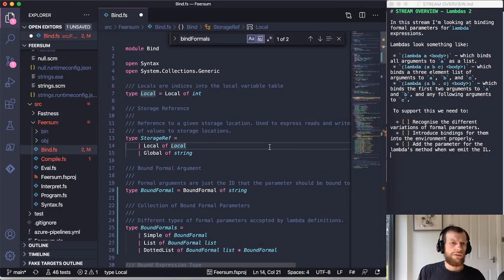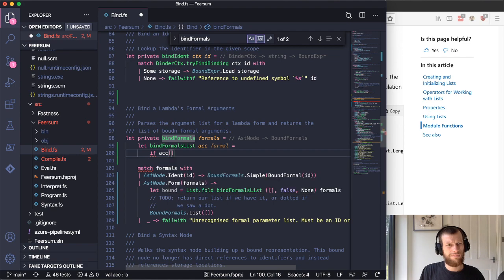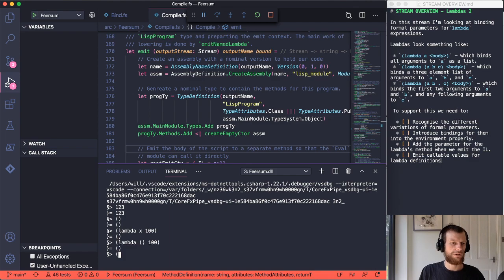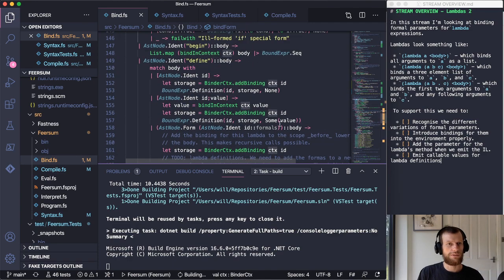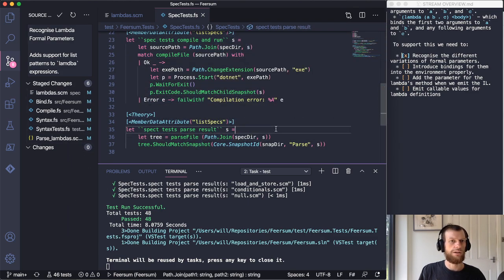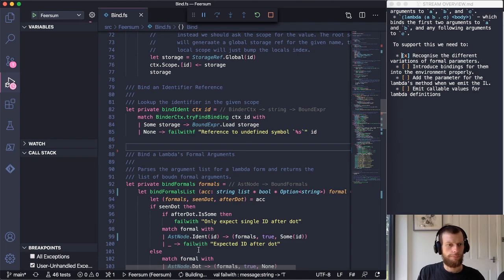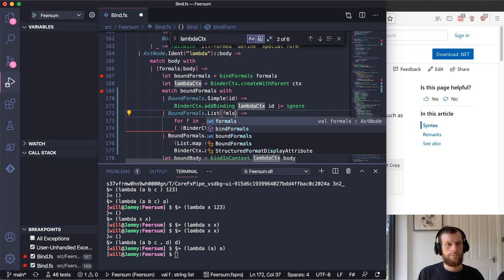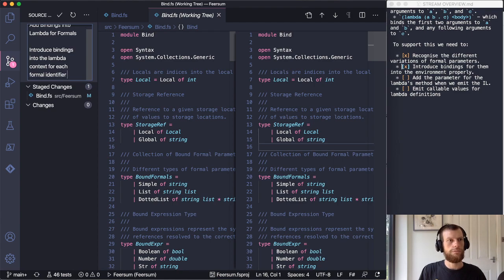Feersum Scheme - Lambdas 2 - Binding formal parameter lists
In this installment we look at the parsing of formal parameters and produce a structured `BoundFormals` type to hold the result of parameter parsing. Once we have all the parameters parsed we also need to make them available in the lambda's body environment as local variables.